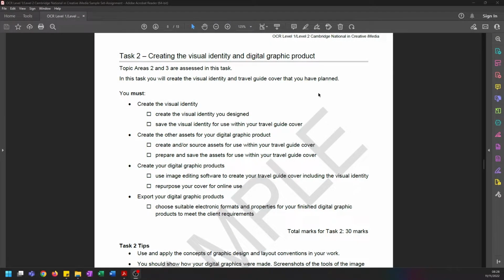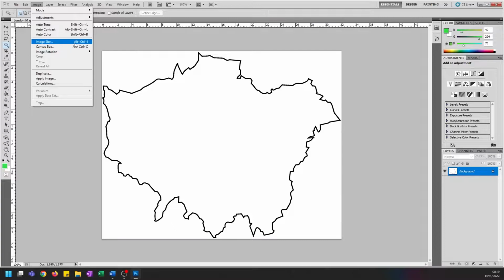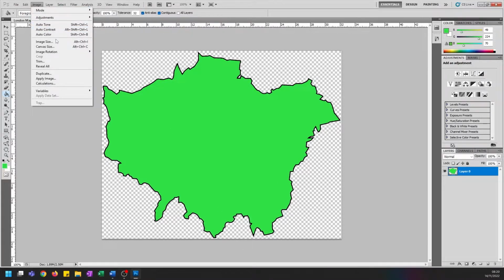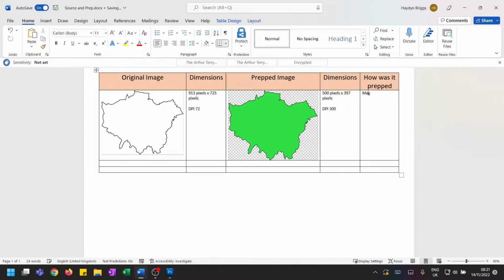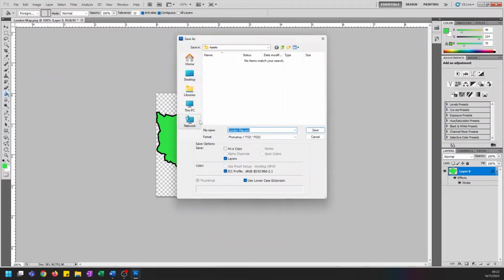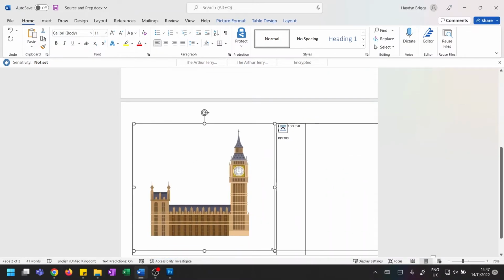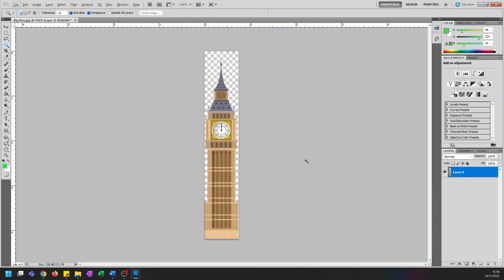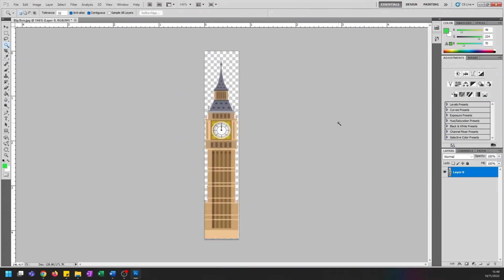Task 2 - Source and Preparation of Assets